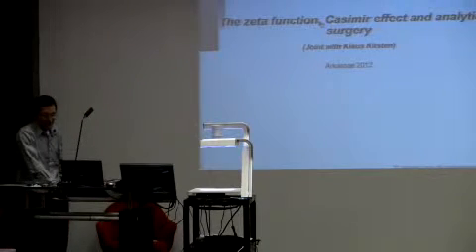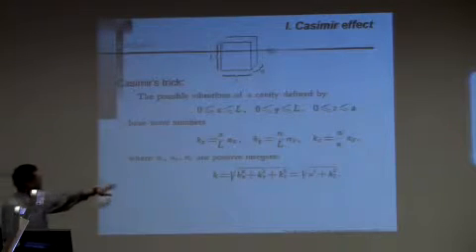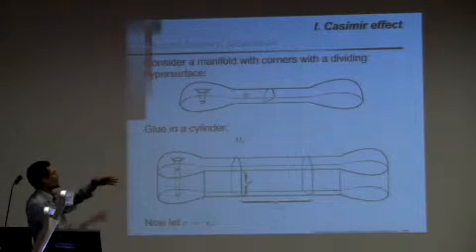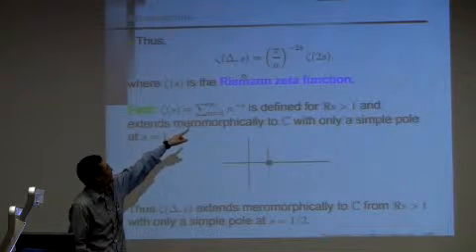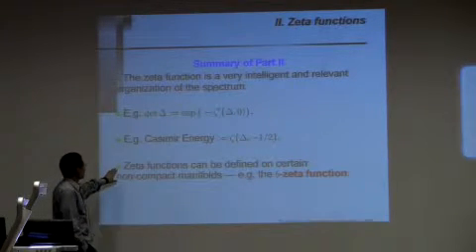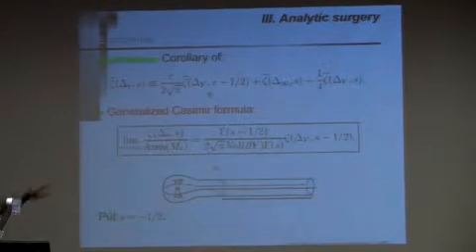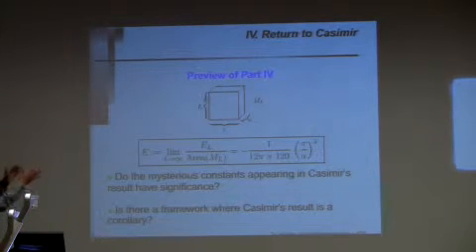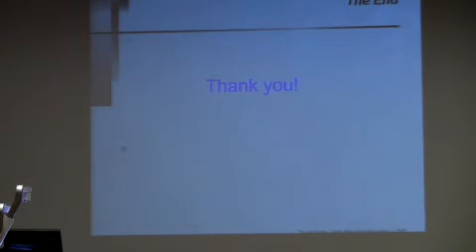SLS 2012 - 19 - Paul Loya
Video lecture from the 37th Spring Lecture Series "Higher Codimensional Elliptic Boundary Problems"

Invited Speaker, Paul Loya (Binghamton University)
"The zeta function, Casimir effect, and analytic surgery"